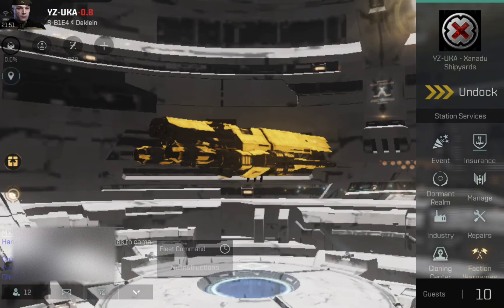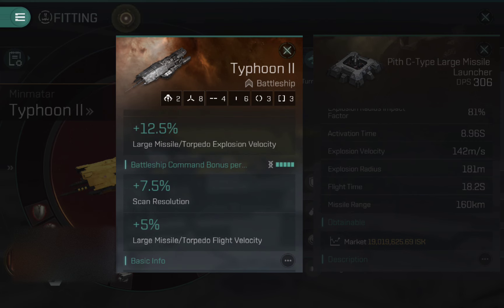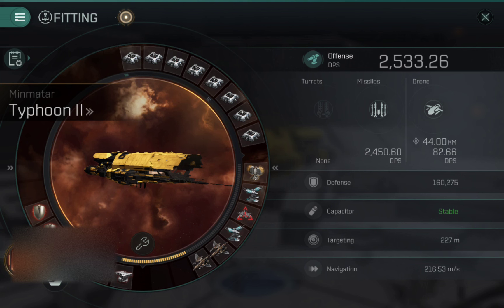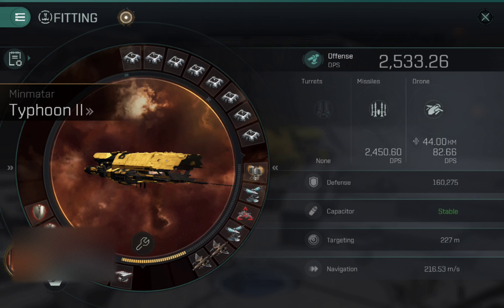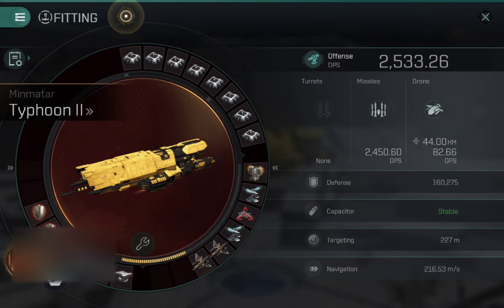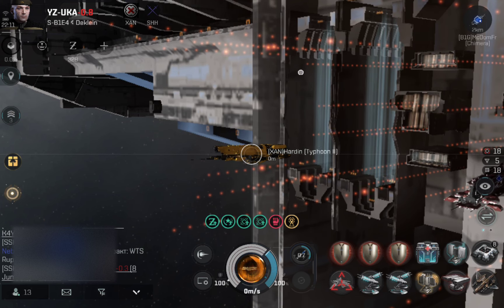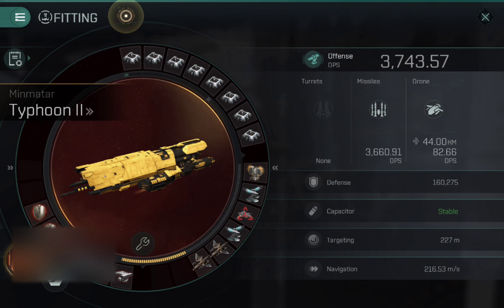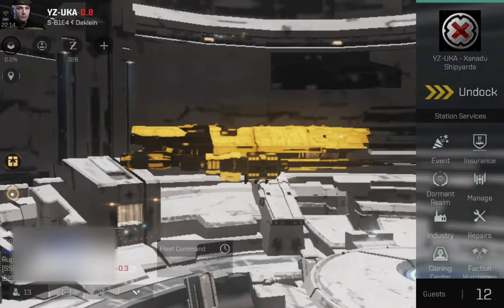EVE Echoes - Home Defense PvP Typhoon II Fit Inc. Rigs & Nano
A few of you were asking for my Typhoon PvP fit. Before judging this there are a few things to highlight. 1) This is basically used in home defense responding to random incursions - of individuals or small gangs. As such it is not designed for fleet warfare and its primary focus us flexibility and an ability to deal (in some way) with whatever is thrown at it. 2) This setup is used in conjunction with two other Typhoons with similar setups. 3) This setup has no tackle - primarily because BS makes shit tackle anyway, and because there are often other alliance mates around who can fulfil that role when on the defense. 4) This setup has no prop. Good range means it doesn't need to chase people around and our jump bridge network provides it with the capability of getting ahead of enemies without using raw speed.

Anyway, all that said, am open to constructive criticism and suggestion of what can be done better. My other two Typhoons have similar setups with a little variation due to different nanocores.

o7